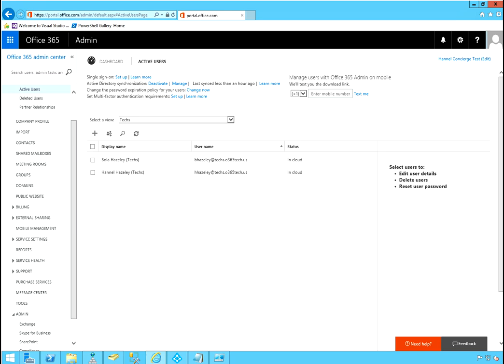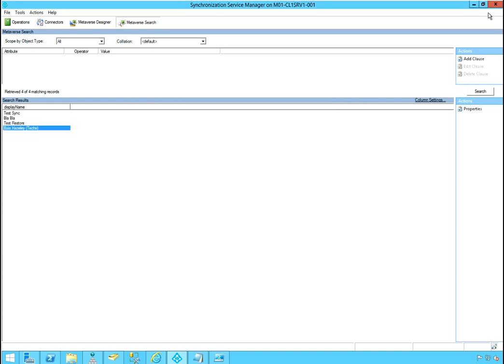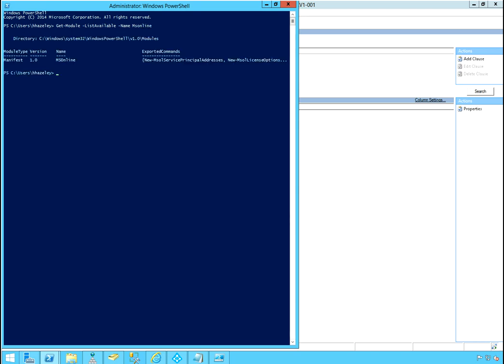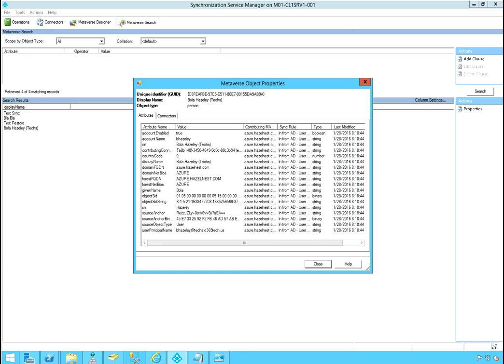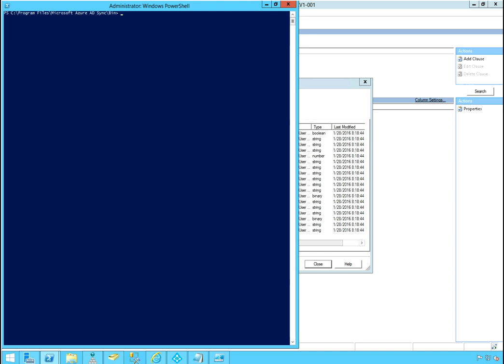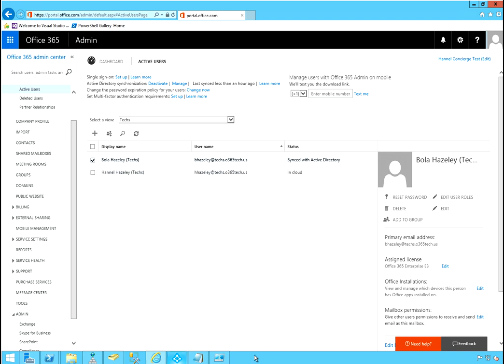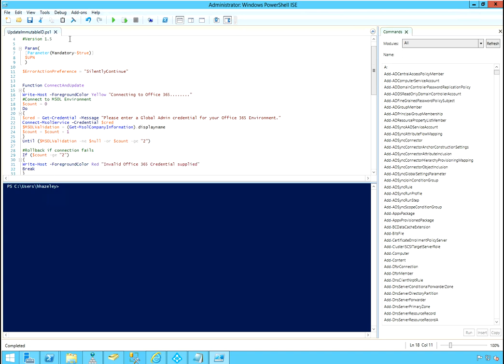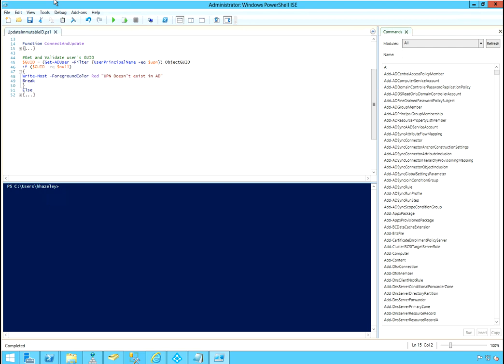O365 - DirSync Issues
This video covers the use of a script i created to automate the resolution of DirSync  duplicate account issues.